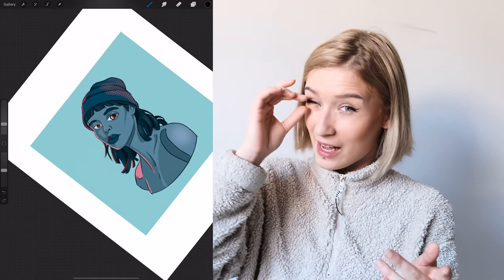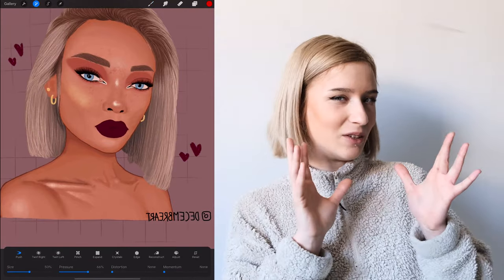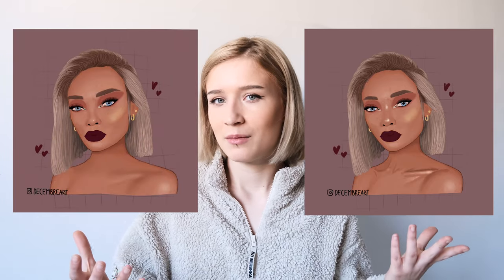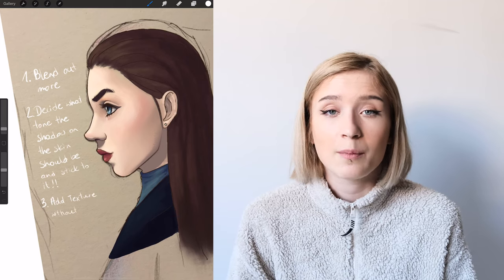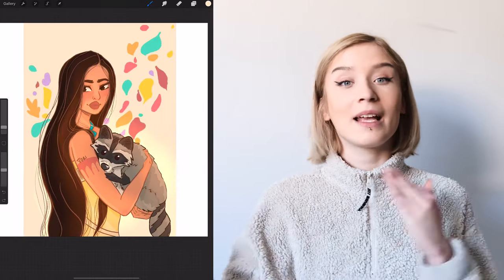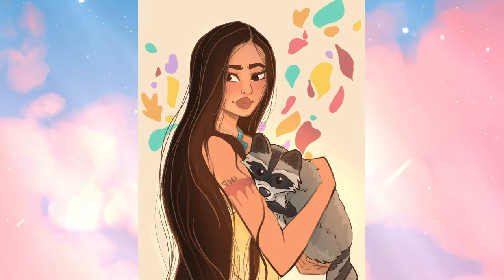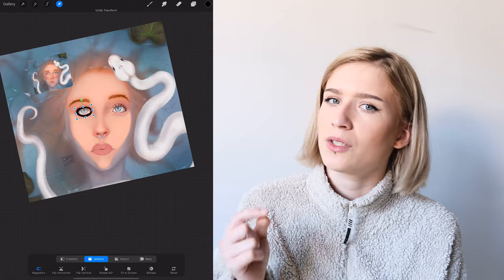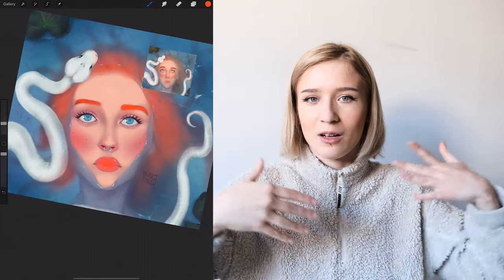This is why you should always flip your drawing horizontally... CORRECTING YOUR ART #2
So yesterday I asked you guys on my Instagram to send over a few of your works so I can give you some advice on it and correct some mistakes.

So Today we are going to review 5 drawings. I got like 100 dms from you asking me to review your art but I could not take all of them, so if you are not included in today’s video, make sure to give this video a thumbs up and share it anywhere you can so I will continue the series and you get a chance to be included in the next video!

First one is from @yaelish_ and the biggest mistake I saw immediately was the eye size which was not the same. It is an incredibly common mistake, so I will show you how I corrected it and compare the before and after.

As you see, this minor change makes the drawing look so much more correct, and It took mi only like 5 minutes to change it. I did not bother to make it look really good when it comes to final touches because I think you will get the point anyway.

The next drawing is from @decemberart... At first sight, you can see that there is something wrong in the anatomy, I thought that some of her head was missing? So I took my liquify tool to correct it and you can immediately see how better it looks. The second issue is the eyebrow. I just take my sketchy lineart brush and draw the eyebrow thicker till the edge of her head. When I corrected it, there was still something. The shoulders! They need to be broader... I use my Liquify tool and correct that too to show you how much better it looks with the right proportions. Use references and guidelines to avoid those proportional mistakes!

The next drawing is from @emmainee. The things I want this artist (and you if you make those mistakes too) to remember is:
• use the same shadow color everywhere. You can make the colors a little colder and warmer in some places, but sticking to the same shade is still important! In the comparison, you can see that I made the shadows the same shade so the whole drawing feels more... Whole.
• If you want to have texture, you need to do it smart! Don’t let your drawing become “dirty”.
• Try to experiment more with the dynamic. This drawing is not really INTERESTING. But you can make it more interesting if you experiment with the dynamic, just like that material on her neck. I just made it have more volume. I also gave the hair a little more detail.

This one is from Victoria Mazur. I have to say that I love the way you added that warm atmosphere with this nice lightning, you are a pretty skilled artist that only misses out on anatomy. So again, the first thing I do Is flipping the drawing horizontally, and I immediately see the mistakes. I thought that you wanted to give the character more exotic eyes, I brought the right one up and it worked well. You need to keep the symmetry in all perspectives (it’s good to use references, even if your art is stylized).
The biggest issue was the arm. It comes back to learning some anatomy, and even though my correction is definitely not perfect, I just wanted to quickly show you how looking at a reference can instantly improve the whole look of the drawing.

Okay so now we are at the final, the work of @whitecard_art which I really love!
The first thing I wanted to point out and change is the skin that looks dirty. I made everything the same color to create a base for myself and blended out some parts. Try using more saturated colors for shadows.
Another thing is that you should blend out a little more, and when shading, focus on the big areas first, it seems like you focus too much on small areas and try to color like in traditional art. It can really hurt the quality of your final piece, so try to first shade big areas, to give your drawing depth and avoid making it look flat.
The next thing I did was flipping the drawing, and liquifying anatomical mistakes. The last and maybe most important step was adding more color and depth to your drawing. I made a new layer and experimented with some effects. I went for a blue and reddish-orange contrast. As you see the last step really changed a lot, and if I had to choose one thing that would improve your drawing the most, it would be adding some more contrast or/and saturation.

Okay, so this is it for today’s video. I want you all to know that you should not take any of those advices and corrections negatively because everyone will be at this level of skills at some point if they want to become really good. I am proud of all of you for not giving up and seeking help and advice to improve your skills! Yes, also you, watching this.

If you liked this video and would want me to make another one of correcting your art and giving advice, give this video a thumbs up and let me know in the comments which advice did you find the most useful!